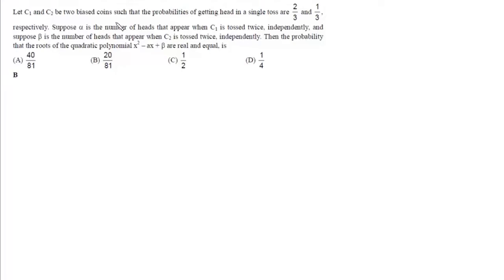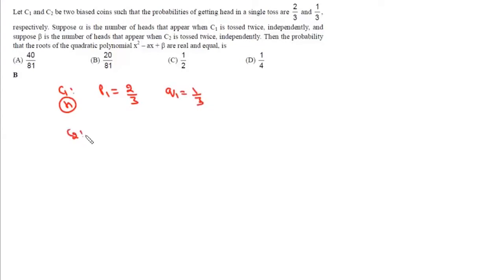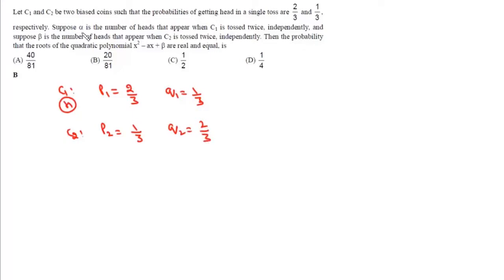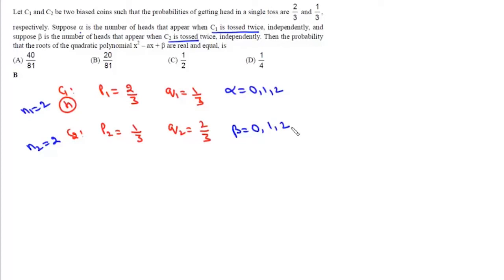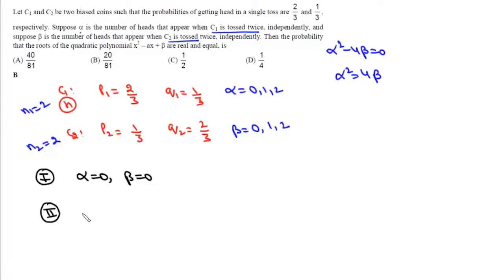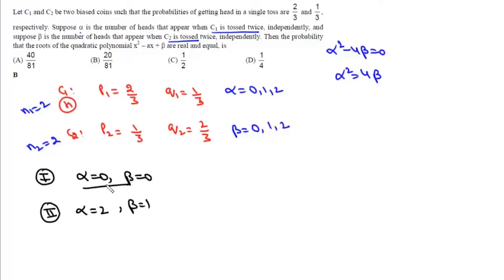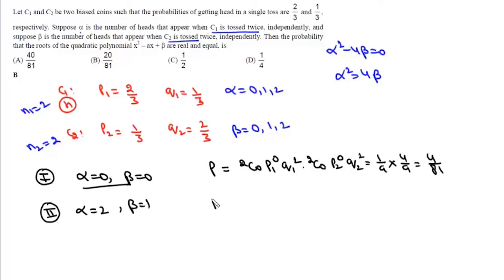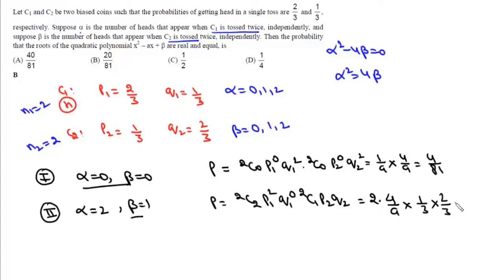Probability | JEE Delight PYQ | Roots of quadratic polynomial based on two biased coins